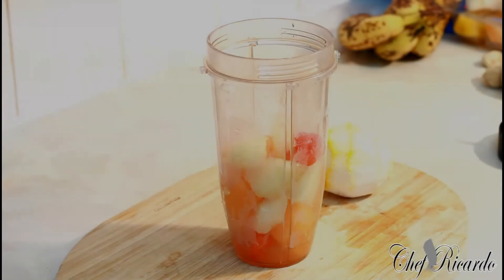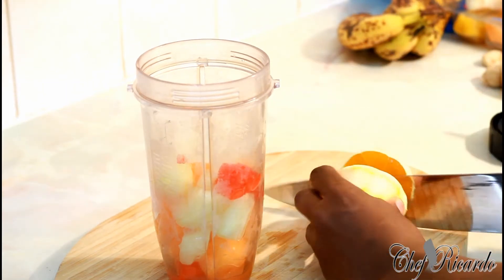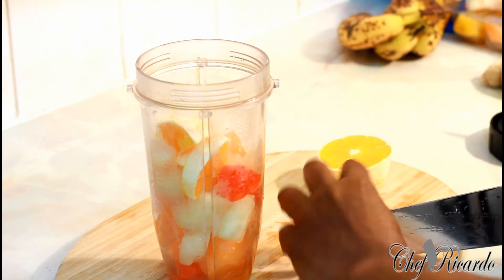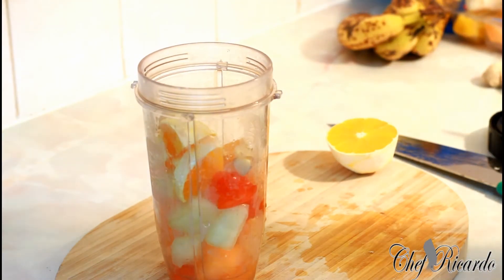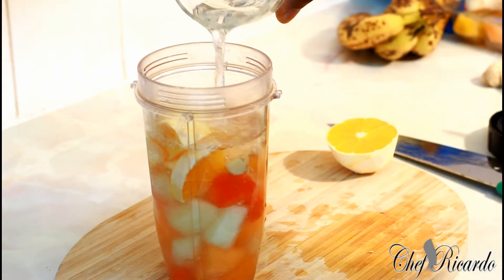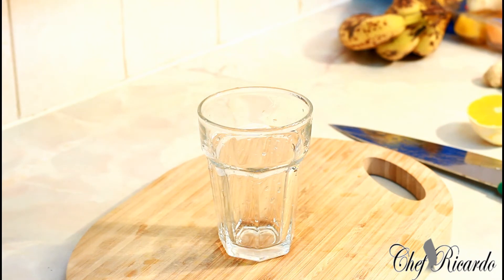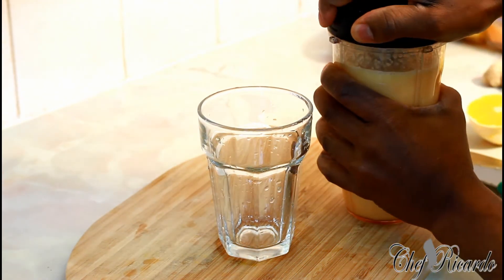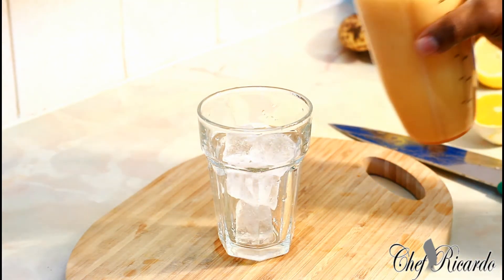Sunday evening drink healthy one !! Chef Ricardo Juice Bar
Caribbean Cuisine Cookbook Paperback  – 27 Mar 2015